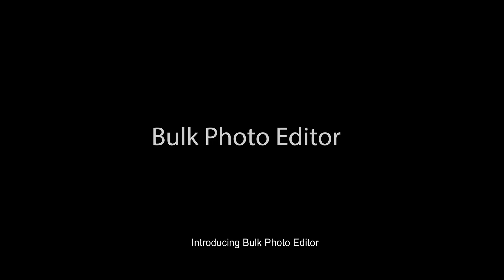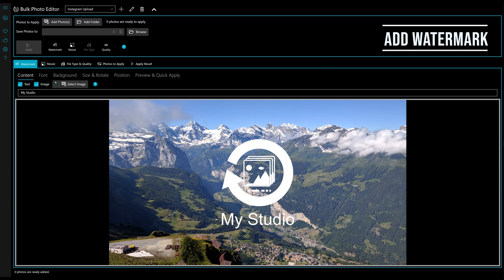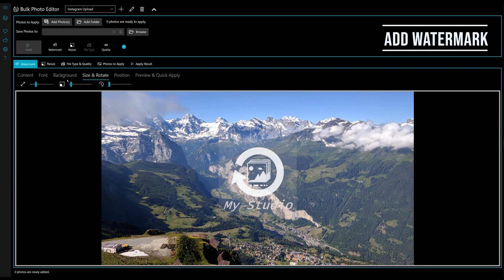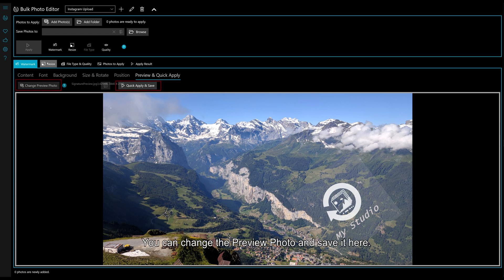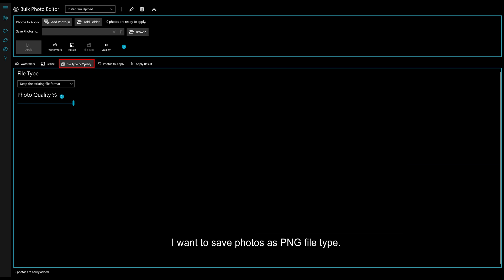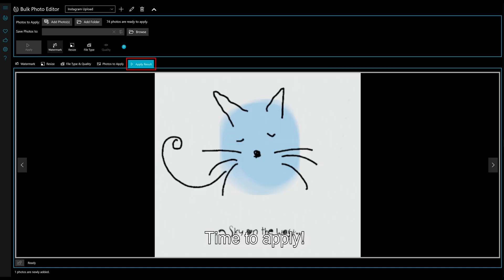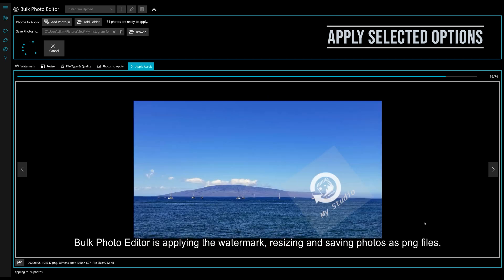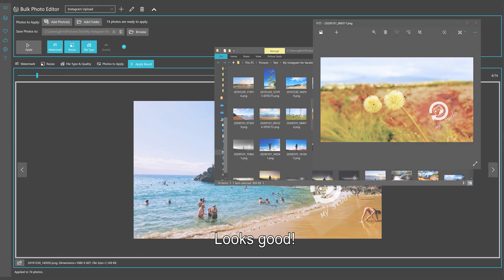Bulk Photo Editor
Bulk Photo Editor windows app allows you to edit hundreds of photos at once with one or more edit combination of watermark/signature, resize, file format and quality change.

If you want to edit one photo, there must be better apps out there. However, if you want to edit more than one, no app can beat this. (in certain ways :) )

This is a perfect solution for bloggers and photographers who want to upload their images to web sites after editing hundreds of photos with one click on your phone or computer fast!

You can try all features before you purchase the license as low as $1.99.

Enjoy the app!